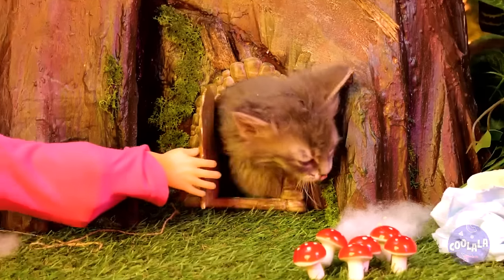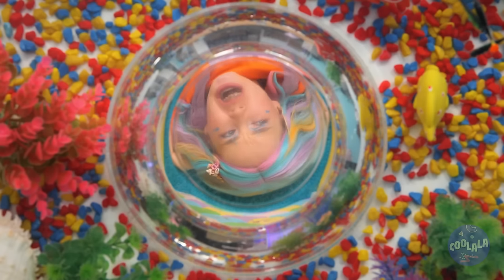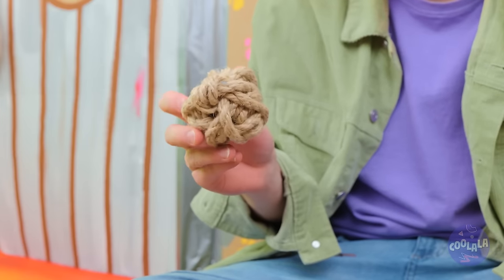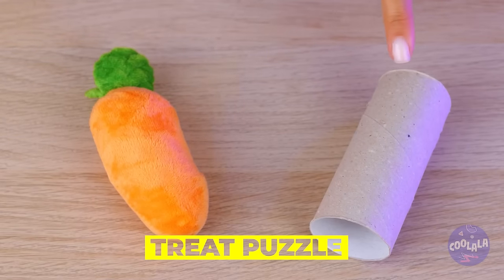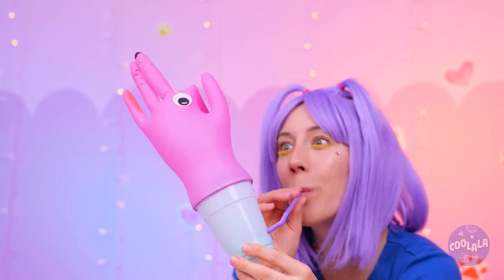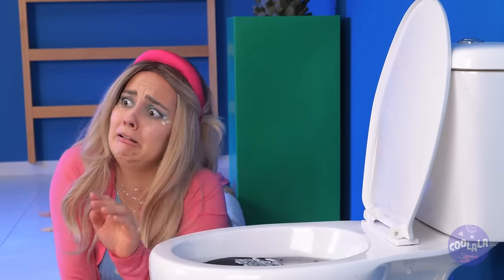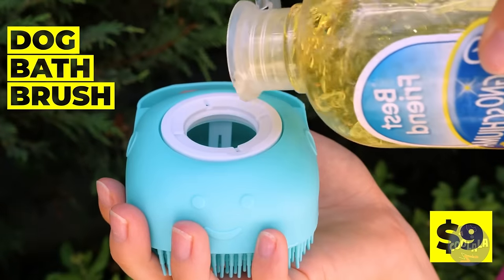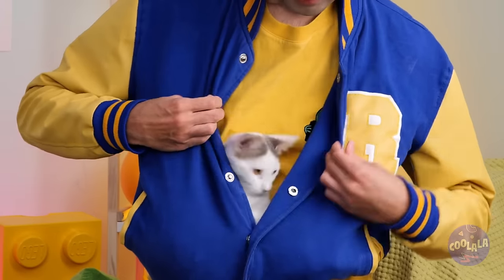How to Take Care of Your Pet 😻 Awesome Hacks for Pet Owners